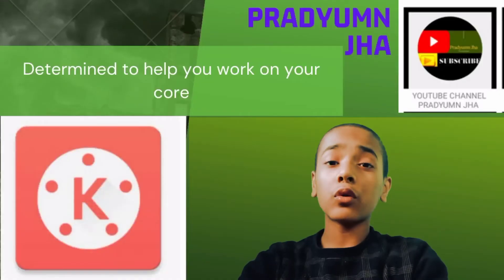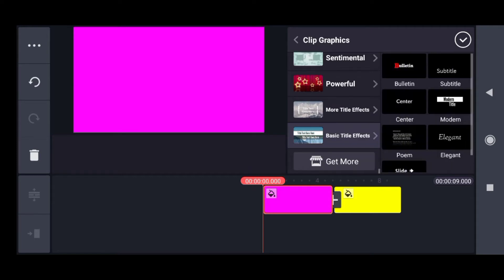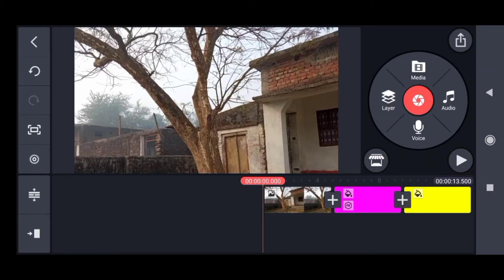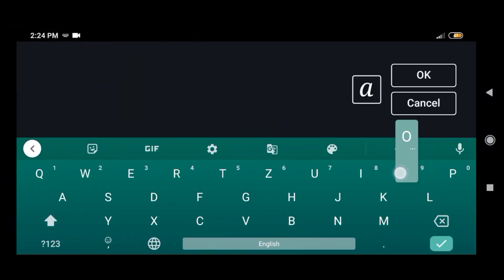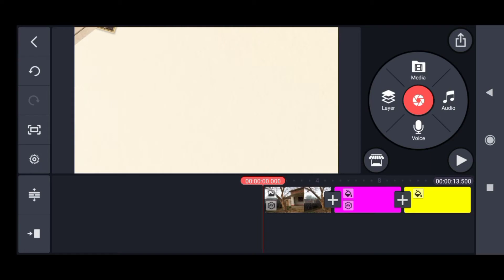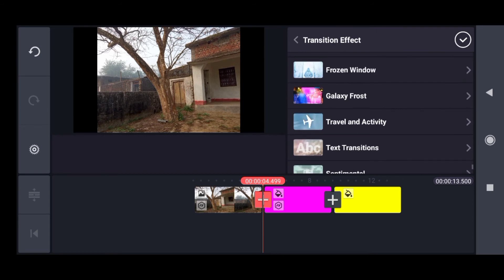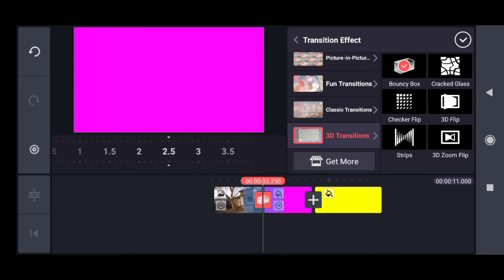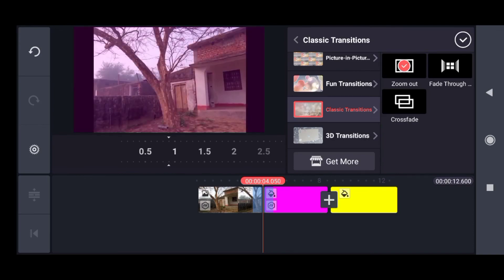Kinemaster Tutorial #3 – Kinemaster as all in one editor || Pradyumn Jha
Cool Intro and Outros, trending assets and transitions are all parts of a good video. We use different apps  for using these different features, like we download an app only and only for intro and outro. Sometimes we download video transitions from YouTube that takes much time and we need to seek help of different websites for good assets that we use in our videos. But the good news for Kinemaster users is that this all in one editor includes all of them. This video is an attempt to trace these features.

Hope you Enjoy and learn from the video.